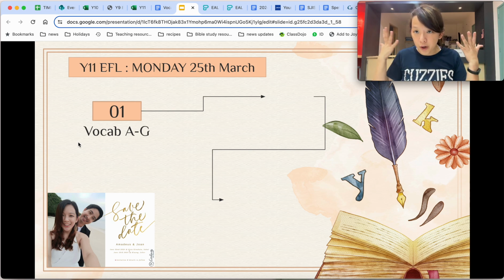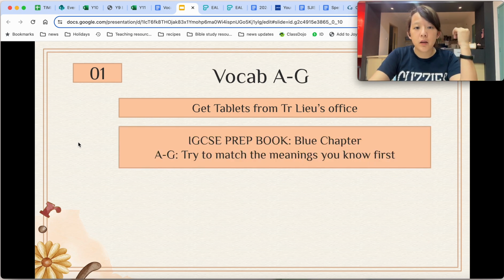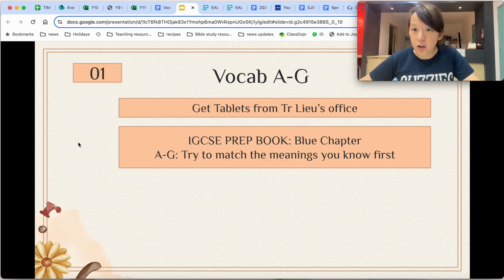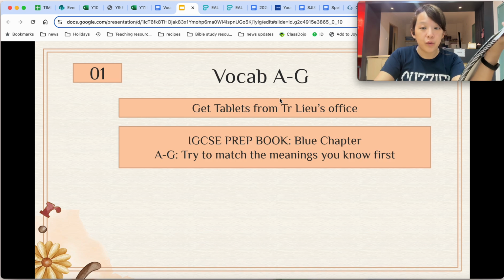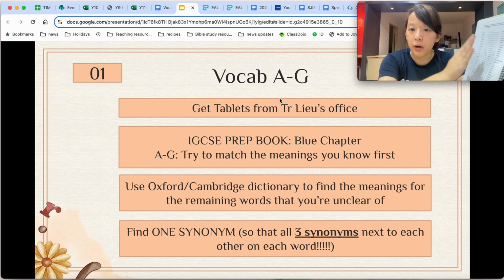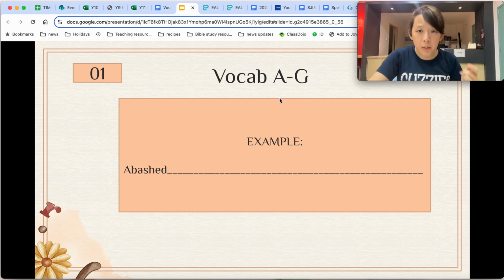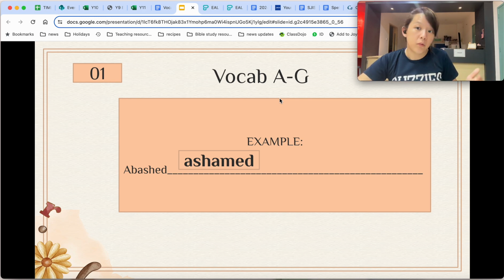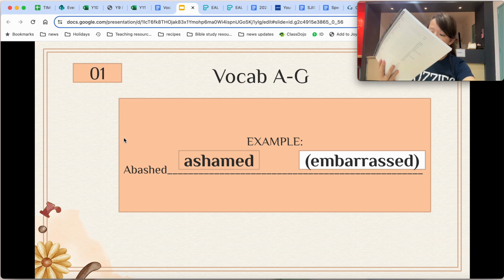Y11 EFL (Relief) : 25/2 (Mon) Vocabulary Rush!